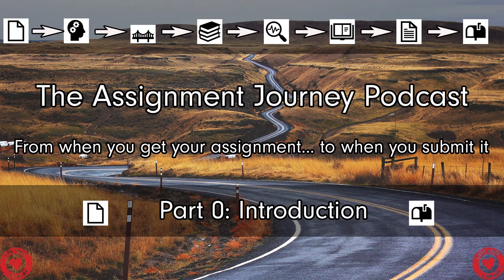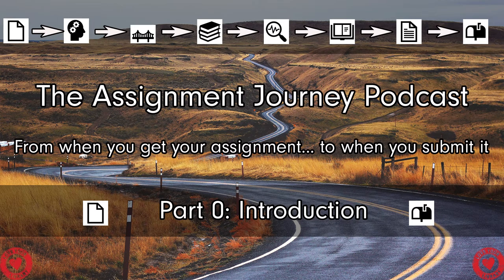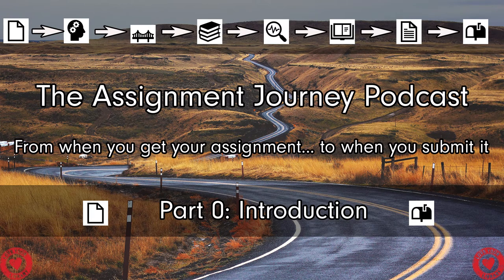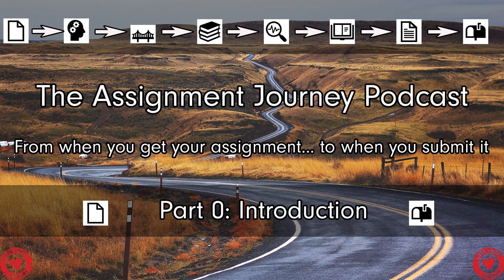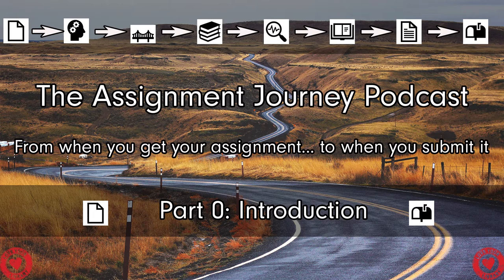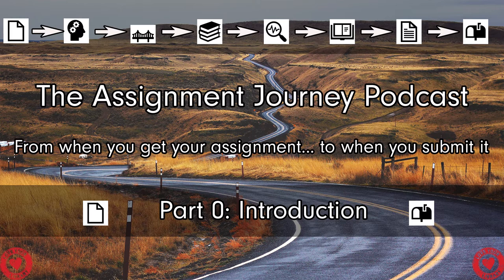The Assignment Process (Introduction): The Assignment Journey Part 0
The Assignment Journey is a series of podcasts outlining the journey of an assignment, from when you first receive it, to when it is submitted.

In each episode Alex from the University of Derby Skills Team, is joined by special guests from the University who share their specialist advice on each area.

In this part Alex and Naomi (Senior Skills Officer), discuss the series and what each part covers, with the support of voices of current students.

Twittter: @derbyunilibrary